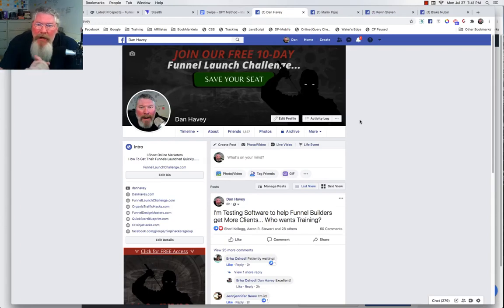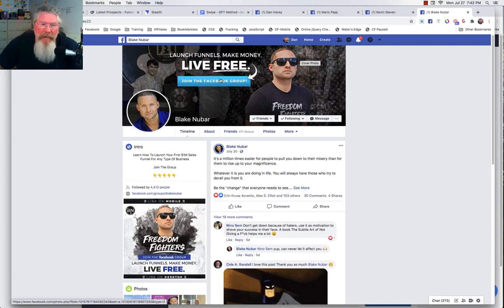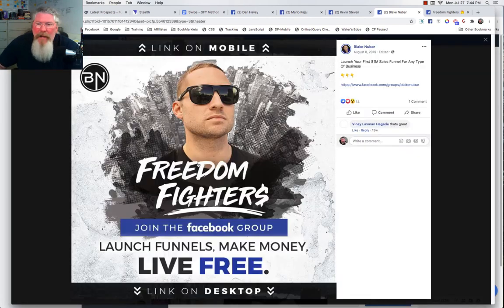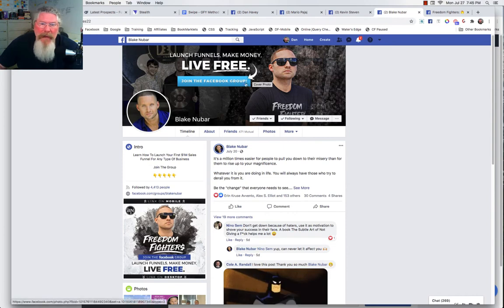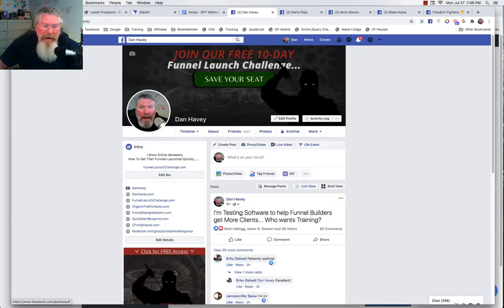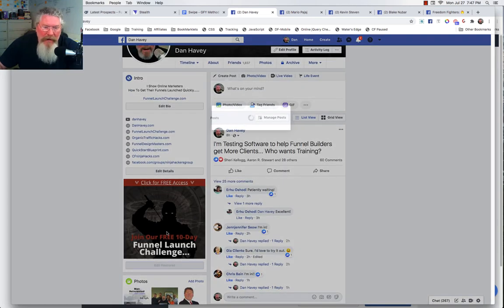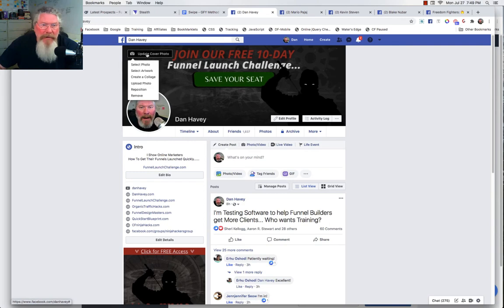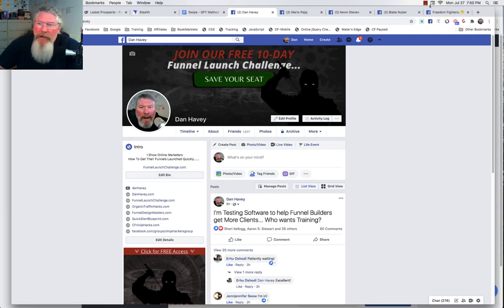Social Funnel Hacks - Turn Your Facebook Profile Into A Funnel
Social Funnel Hacks - Turn Your Facebook Profile Into A Funnel - for more information on Social Funnel Hacks or the Social Hackathon check out our Free Training

In the presented training titled "Social Funnel Hacks - Turn Your Facebook Profile Into A Funnel," the instructor explains how to transform a Facebook profile into a funnel to drive engagement and direct users to specific destinations. Key points include:

Utilizing your Facebook profile as a funnel to channel traffic to your group, product, or other desired locations.
The method was popularized by Blake Newbar, involving the creation of a header image with a central blank space, optimizing for mobile display.
The header image can be made using tools like Canva or Photoshop.
Including hyperlinks on the header image that direct users to your desired destination.
Demonstrating examples from various individuals who have optimized their profiles using this approach, such as Blake, Kevin Stephen, and Mario.
Incorporating a call to action within the header image, encouraging users to take specific actions.
Leveraging the "Featured Image" section to display important links and text on your profile.
Utilizing the "Edit Details" section to add multiple links, offering users easy access to various resources.
Highlighting the ability to include introductory text and links in the "Edit Bio" section of your profile.
By following these steps, individuals can effectively use their Facebook profiles as funnels to guide users towards their intended goals, whether it's joining a group, accessing content, or exploring products.